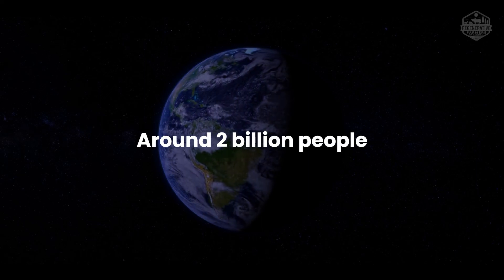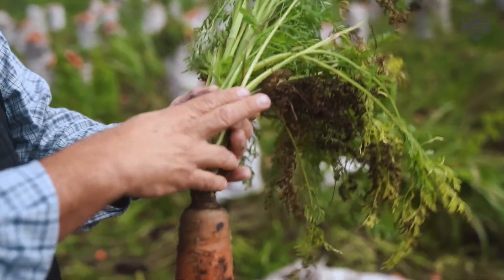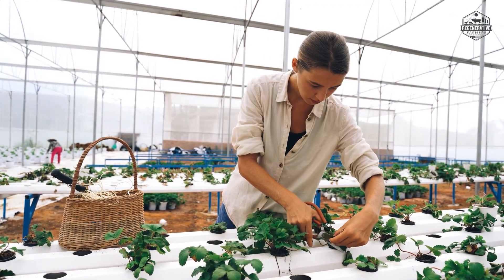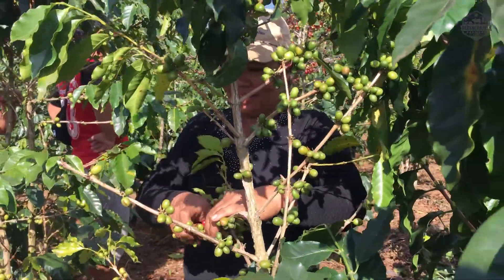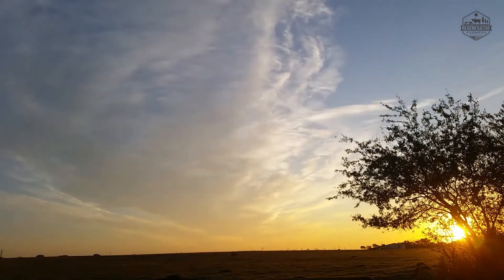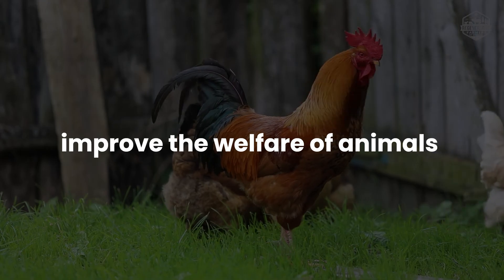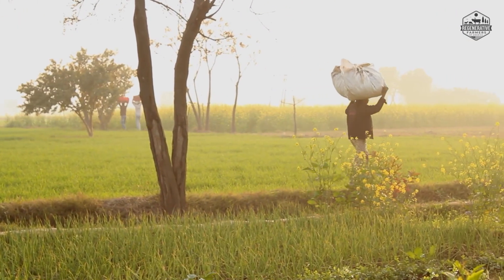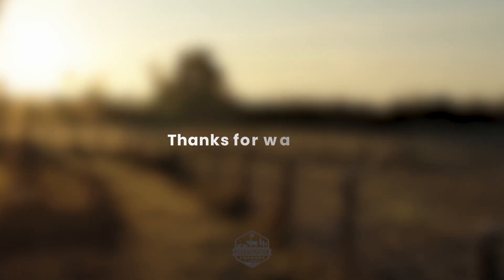Regenerative Agriculture - Why it matters!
Are you looking for an effective way to sustainably produce food? Regenerative agriculture is the answer!
In this video, I'll show you how regenerative farming practices help us regenerate soils, increase biodiversity, capture carbon and create healthier ecosystems. Discover how this innovative approach can transform the way we grow food and revolutionize our future!